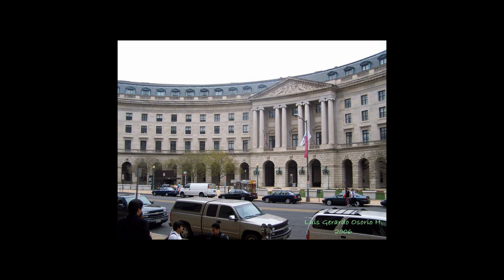[Wikipedia] William Jefferson Clinton Federal Building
The William Jefferson Clinton Federal Building is a complex of several historic buildings located in the Federal Triangle in Washington, D.C., across 12th Street, NW from the Old Post Office. The complex now houses the headquarters of the Environmental Protection Agency (EPA).
One component of the complex was originally called the New Post Office, and housed the headquarters of the Post Office Department until that department was replaced by the United States Postal Service in 1971 and which vacated the building. Subsequently the Bureau of Alcohol, Tobacco, Firearms and Explosives (BATFE) occupied this building, which Congress renamed as the Ariel Rios Federal Building in 1985. BATFE vacated the building in the early 1990s, and EPA moved in after a renovation.
To consolidate its headquarters offices, EPA also took occupancy of two adjacent buildings beginning in the late 1990s: the Interstate Commerce Commission (ICC) building and the Department of Labor Building, on Constitution Avenue, NW. In 2013 Congress renamed the Ariel Rios building in honor of former President Bill Clinton, and the General Services Administration extended the designation to the former ICC and Labor buildings.